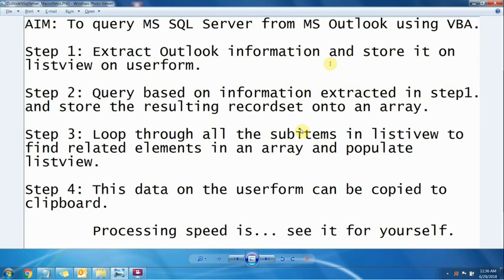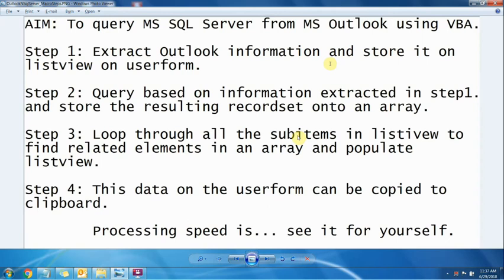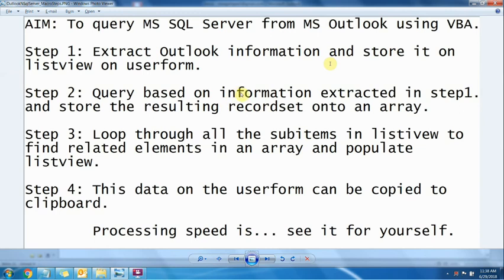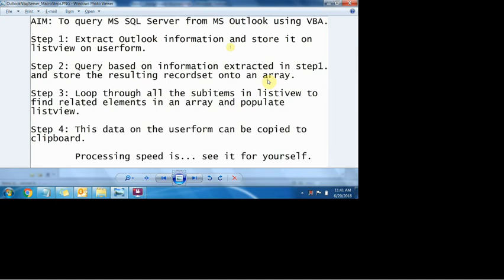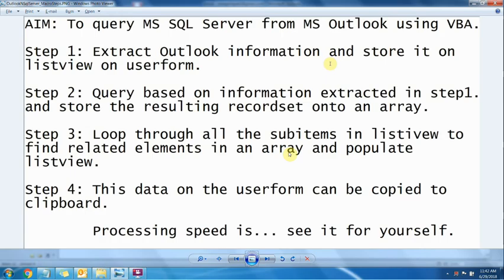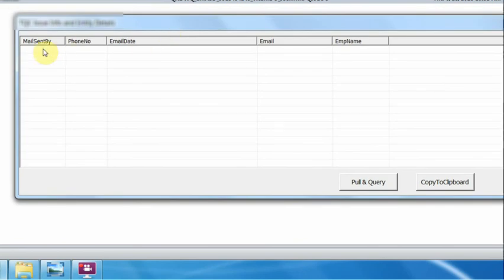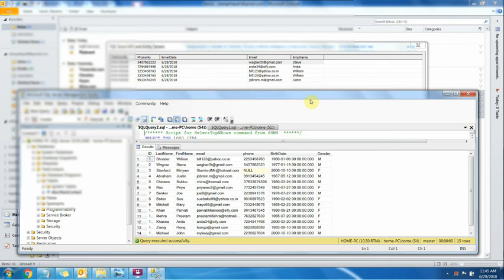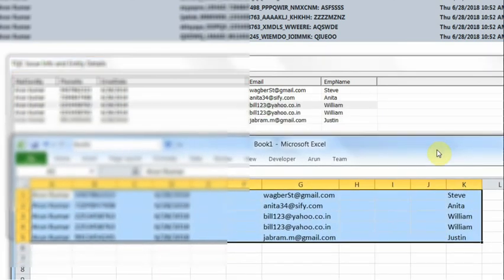Query MS SQL Server from Outlook Automation VBA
MS Outlook Email's subject has phone number based on which VBA queries the MS SQL Server to pull related information about the contacts stored in the database.